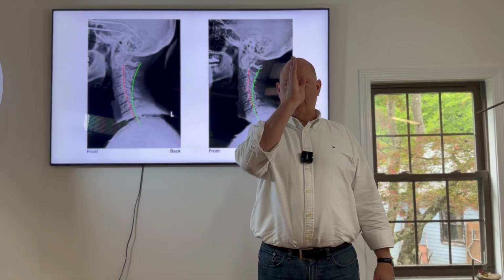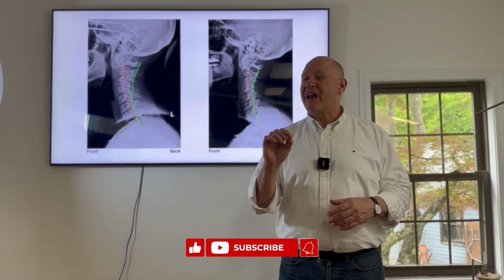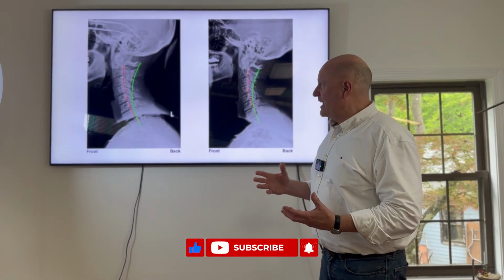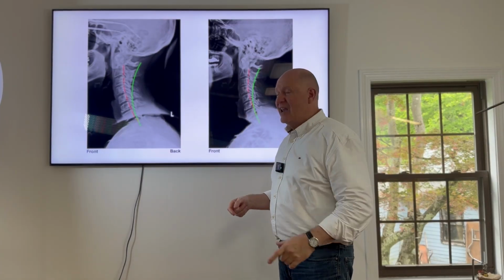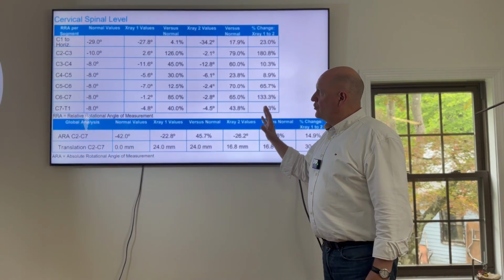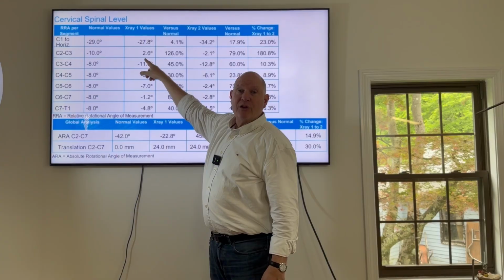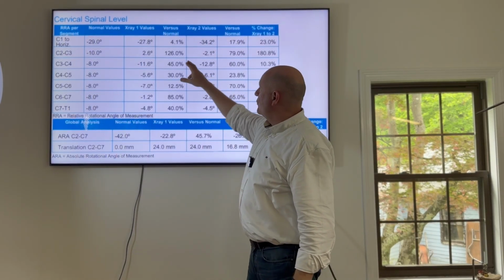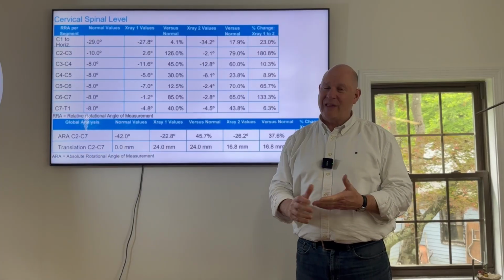Why X-rays are Essential for Vertigo Relief | Chiropractor for Vertigo in Midtown East, NY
Russ thought his world was spinning.  And it was. 😵‍💫
A sudden, terrifying flare-up of vertigo left him dizzy, disoriented, and in the ER, thinking he’d had a stroke.   𝘽𝙪𝙩 𝙩𝙝𝙚 𝙧𝙤𝙤𝙩 𝙘𝙖𝙪𝙨𝙚 𝙬𝙖𝙨𝙣’𝙩 𝙞𝙣 𝙝𝙞𝙨 𝙚𝙖𝙧𝙨… 𝙞𝙩 𝙬𝙖𝙨 𝙞𝙣 𝙝𝙞𝙨 𝙣𝙚𝙘𝙠.

Russ’ X-rays showed a cervical misalignment irritating his spinal cord and brainstem, interfering with his balance and nervous system controls.  His C2-C3 curve measured a +2.6°, when it should have been -10°.

Armed with this information, we were able to create a tailored care plan with:

✅ 𝐂𝐡𝐢𝐫𝐨𝐩𝐫𝐚𝐜𝐭𝐢𝐜 𝐚𝐝𝐣𝐮𝐬𝐭𝐦𝐞𝐧𝐭𝐬 𝐭𝐚𝐫𝐠𝐞𝐭𝐢𝐧𝐠 𝐂2-𝐂3
✅ 𝐂𝐮𝐬𝐭𝐨𝐦 𝐭𝐡𝐞𝐫𝐚𝐩𝐞𝐮𝐭𝐢𝐜 𝐞𝐱𝐞𝐫𝐜𝐢𝐬𝐞𝐬
✅ 𝐈𝐧-𝐨𝐟𝐟𝐢𝐜𝐞 𝐚𝐧𝐝 𝐡𝐨𝐦𝐞 𝐭𝐫𝐚𝐜𝐭𝐢𝐨𝐧 𝐩𝐫𝐨𝐭𝐨𝐜𝐨𝐥𝐬

𝗢𝘂𝗿 𝘀𝗽𝗶𝗻𝗮𝗹 𝗰𝗼𝗿𝗿𝗲𝗰𝘁𝗶𝗼𝗻 𝗿𝗲𝗱𝘂𝗰𝗲𝗱 𝗻𝗲𝗿𝘃𝗲 𝗽𝗿𝗲𝘀𝘀𝘂𝗿𝗲 𝗮𝗻𝗱 𝗿𝗲𝘀𝗼𝗹𝘃𝗲𝗱 𝗥𝘂𝘀𝘀’𝘀 𝘃𝗲𝗿𝘁𝗶𝗴𝗼, 𝗿𝗲𝘀𝘁𝗼𝗿𝗶𝗻𝗴 𝗵𝗶𝘀 𝗯𝗮𝗹𝗮𝗻𝗰𝗲 𝗮𝗻𝗱 𝗺𝗲𝗻𝘁𝗮𝗹 𝗰𝗹𝗮𝗿𝗶𝘁𝘆.

The more detailed our assessment, the more precise our care, the better the results! 🤸‍♂️